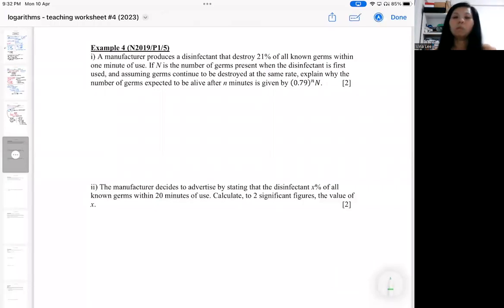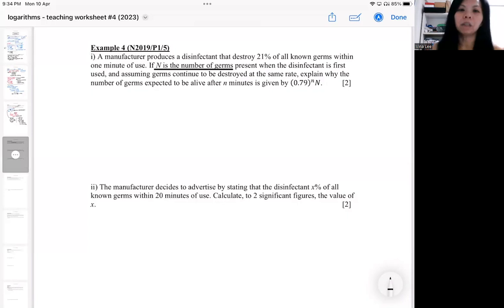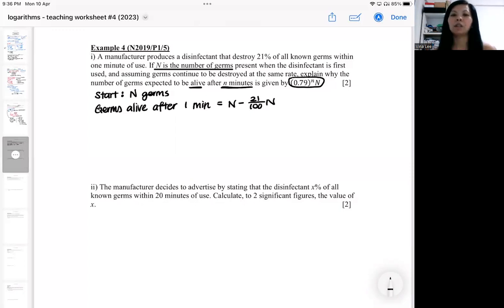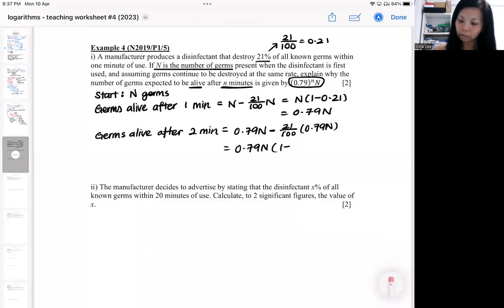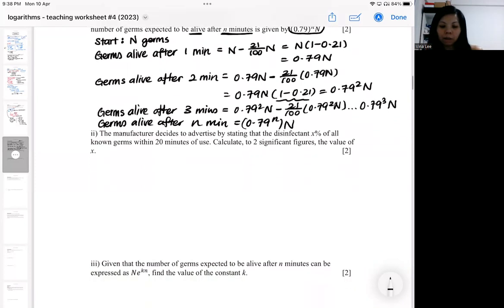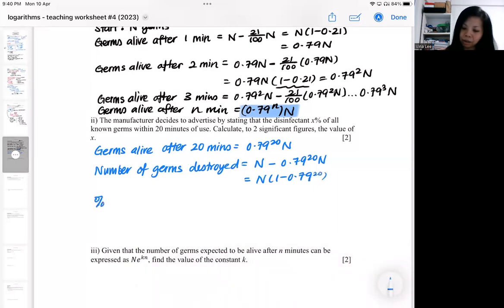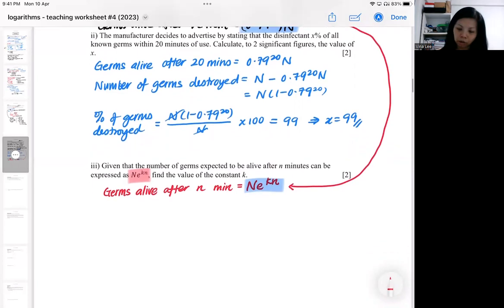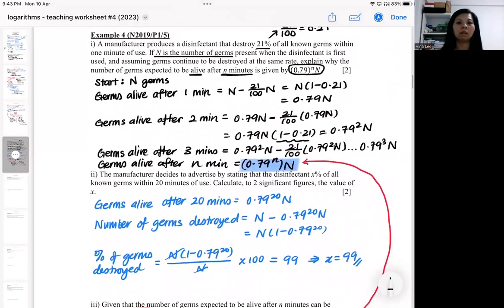olevel 2019 AMP1 Q5 logarithms